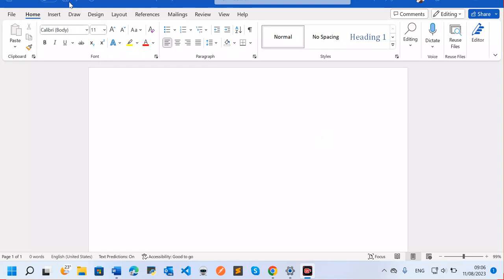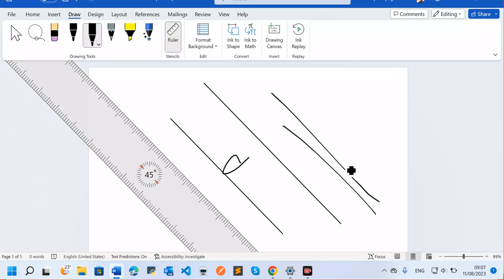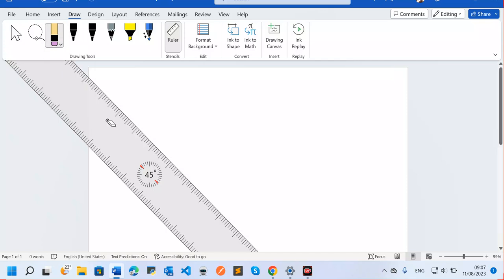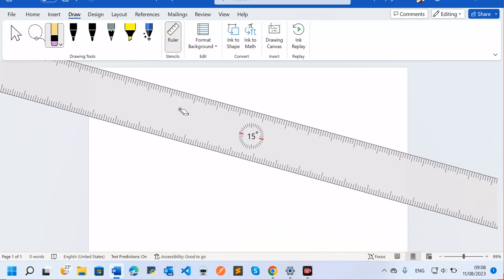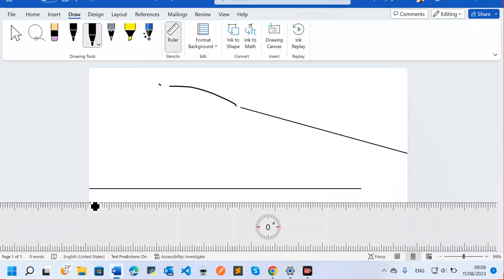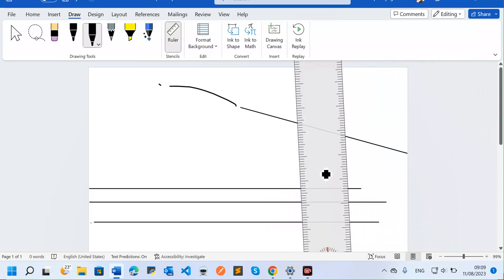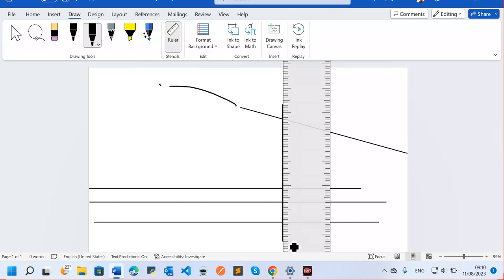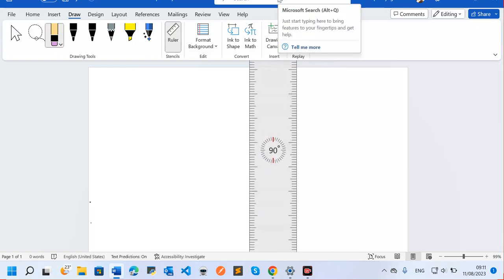How to Rotate Ruler in MS Word | Move, Control, Rotate a Ruler in MS Word 365 | Draw In MS Word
In this video, we'll be discussing how to rotate a ruler in Microsoft Word. By rotating a ruler, you can control the resolution of singularities in your text,Typography control allows you to move, control and rotate type in your document, Rotating a ruler in MS Word allows you to draw in your document in an algebraic geometry-based way, and lastly, text orientation allows you to change the way your text is aligned.
In this video, I will show you how to rotate a ruler in MS Word. This is a useful technique for aligning objects and creating symmetrical shapes.
Remember to watch PART TWO of this video it will help you understand how to use your laptop's mouse for rotating a ruler.